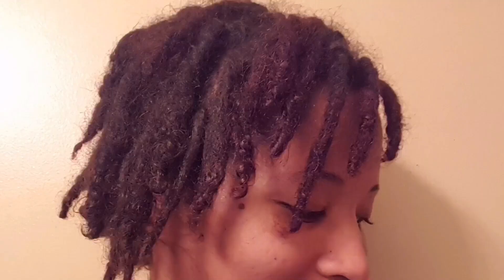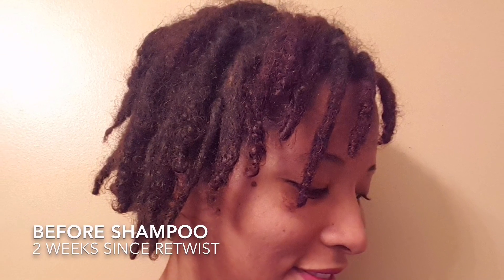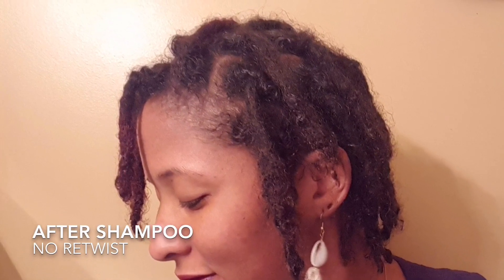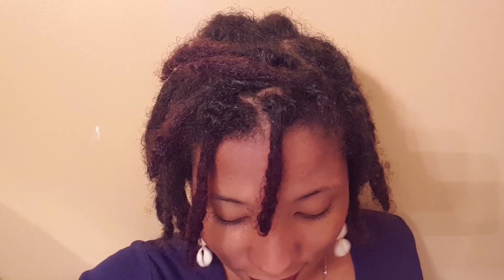Before & After Shampoo Results | Baby Locs